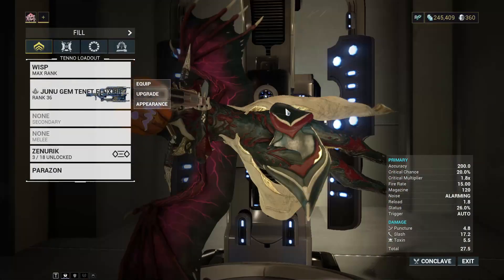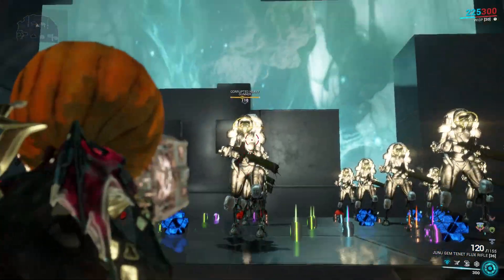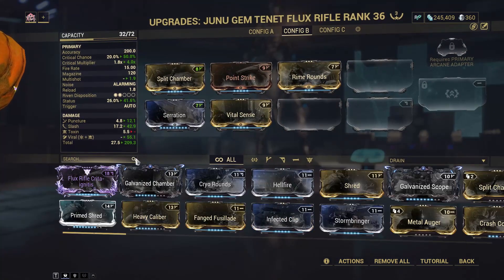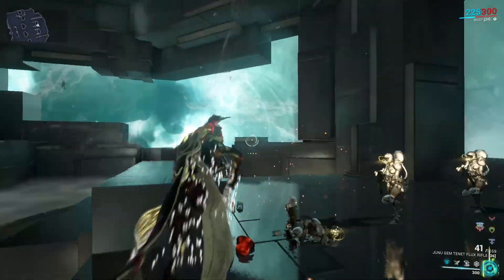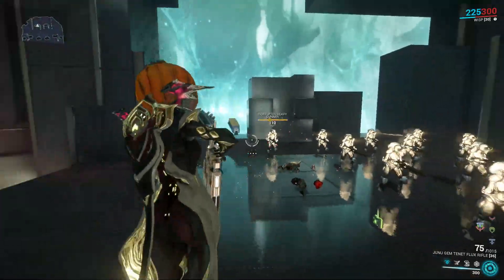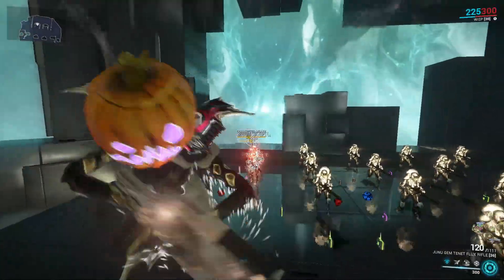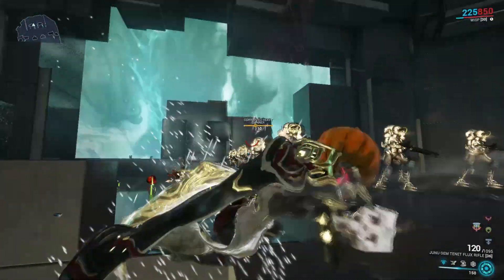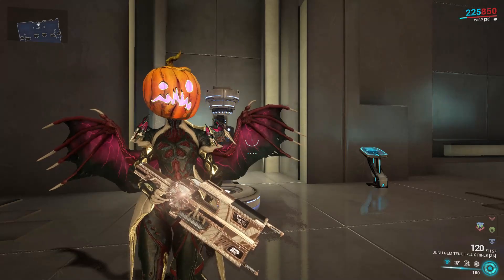Warframe - An MR 16's Experience with the Tenet Flux Rifle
This is my experience and current inventory documenting the tenet flux rifle and lucky riven unveiling ahaha try this one out!!
The music used in this video in order:
lofi type beat “biscuit” | free vlog music | prod. by lukrembo